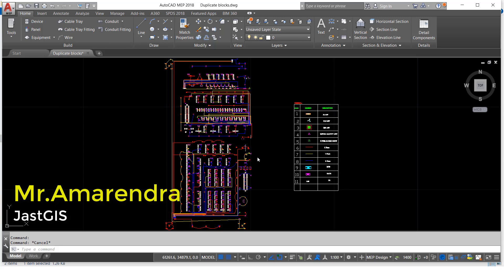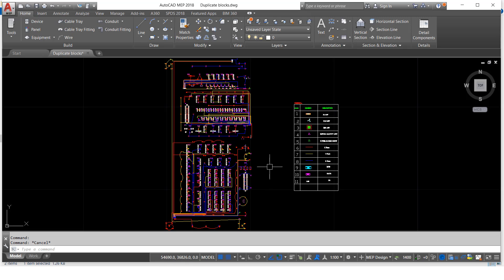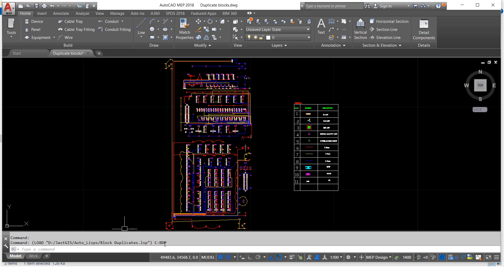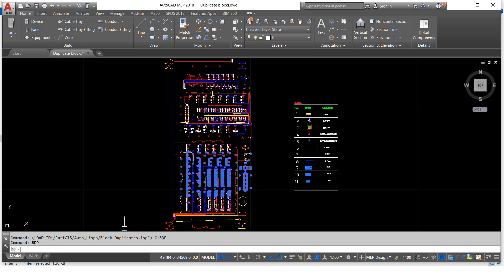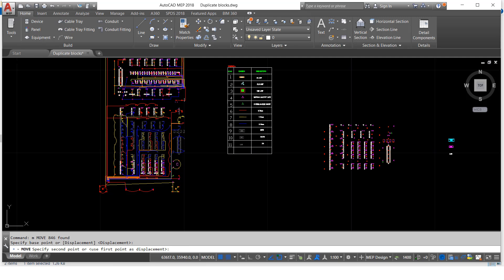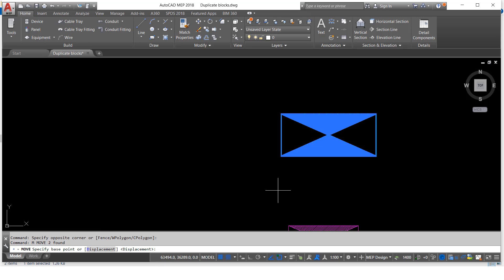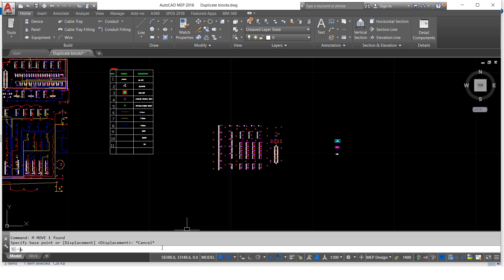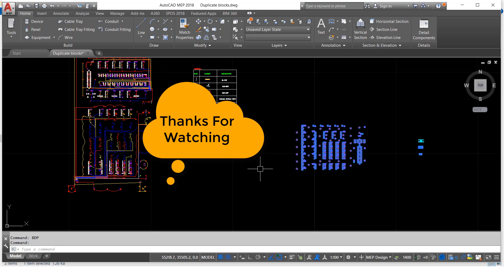How to find the Duplicate blocks in AutoCAD|Duplicate Block|By JastGIS